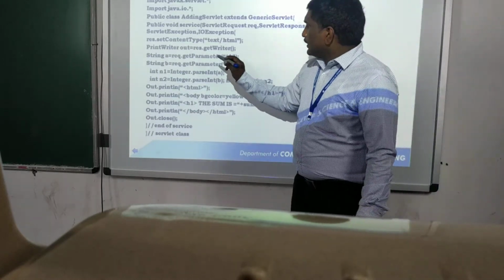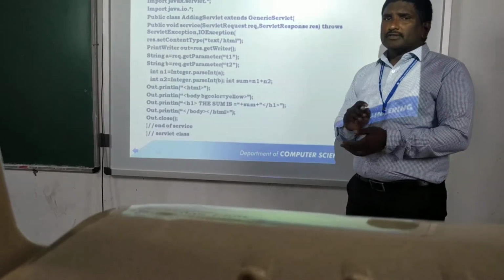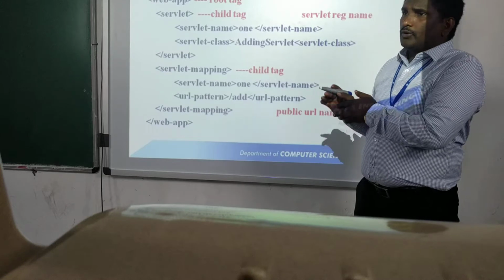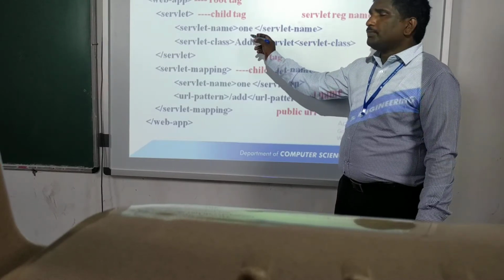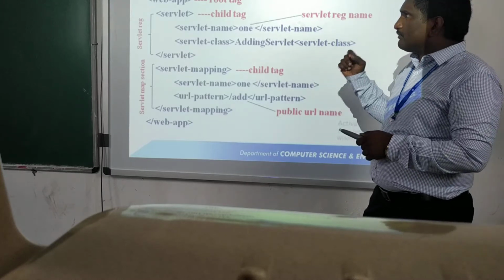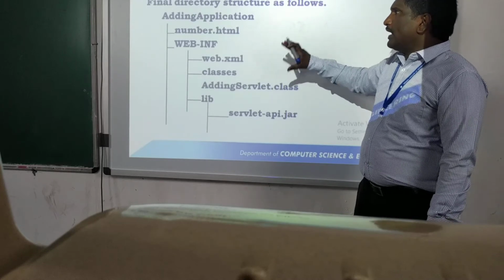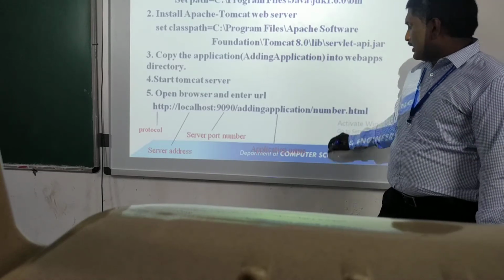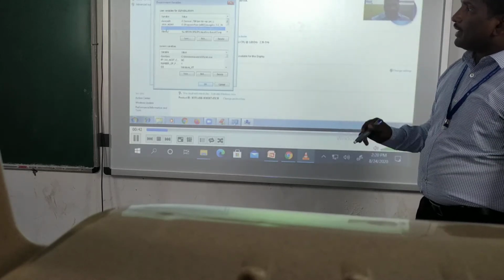WT UNIT 3 Servlet part 2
WT UNIT 3 Servlet part 2 byDr. Allam Balaram